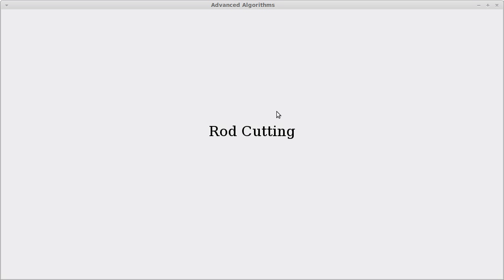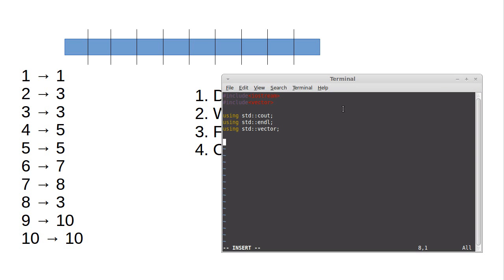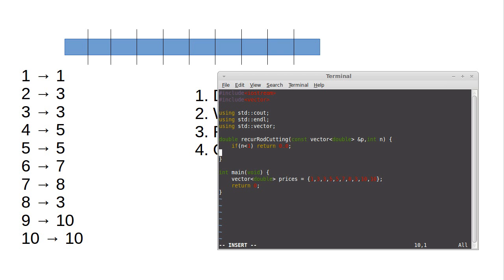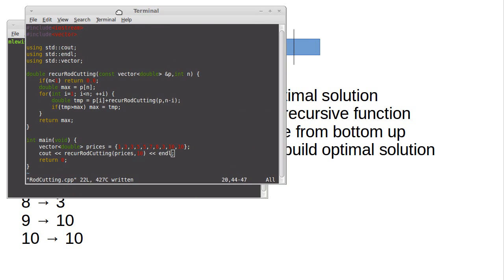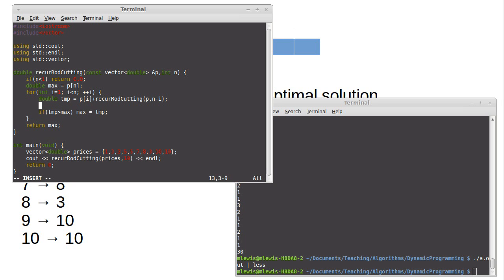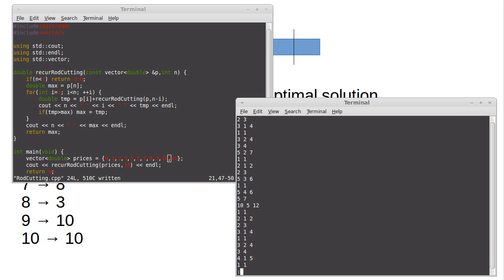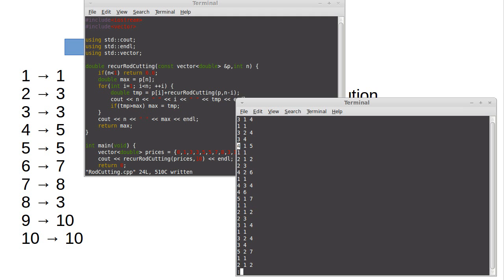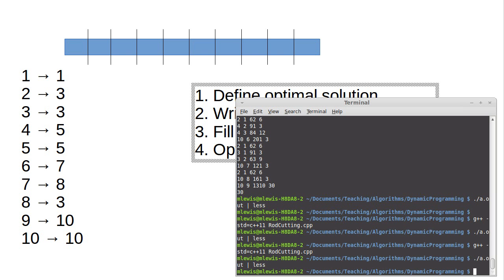Rod Cutting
In this video we write and debug our recursive solution to the rod cutting problem.